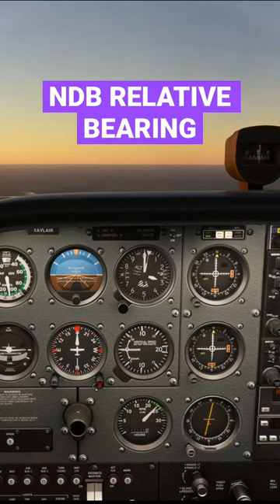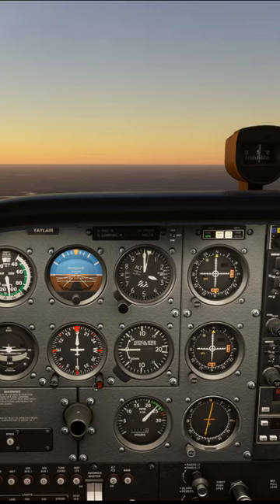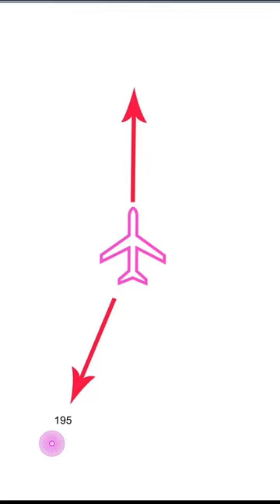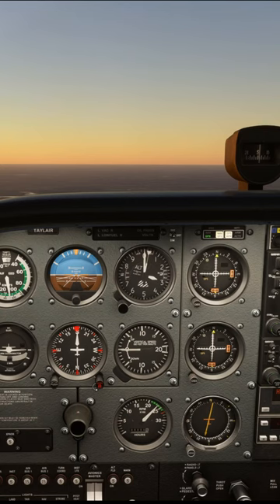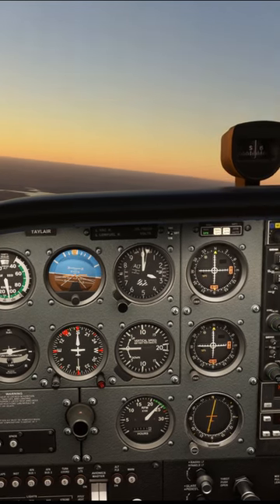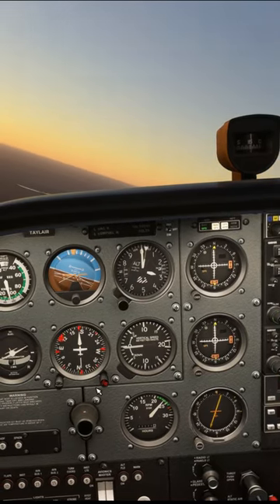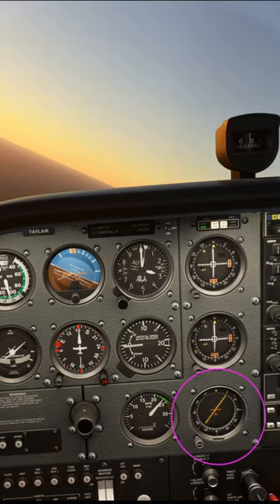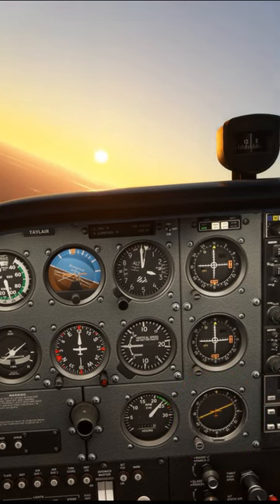NDB Navigation Basics